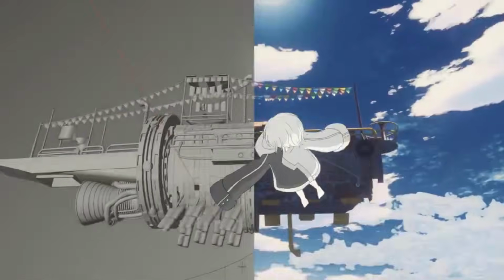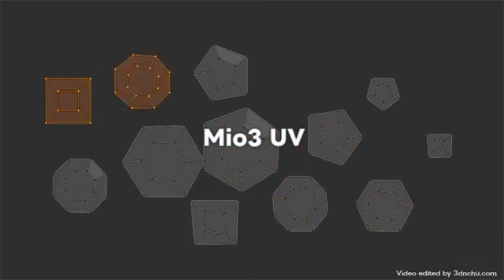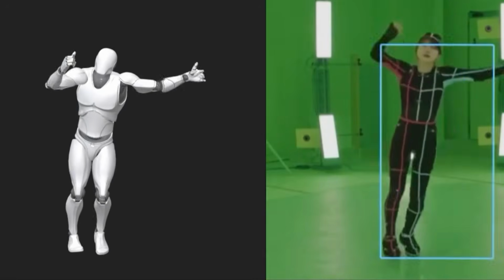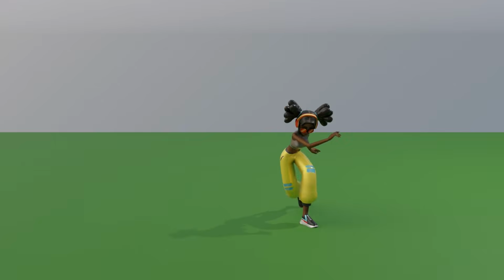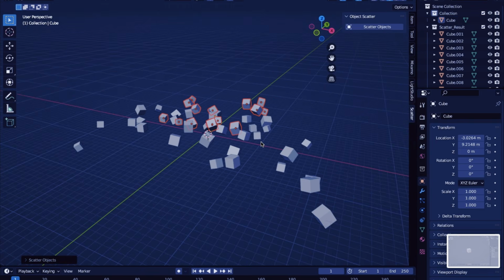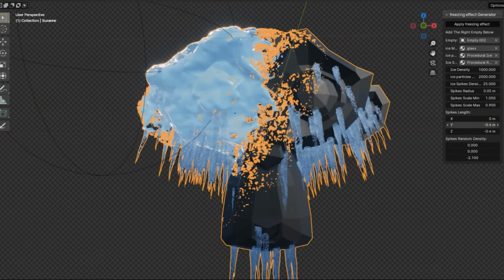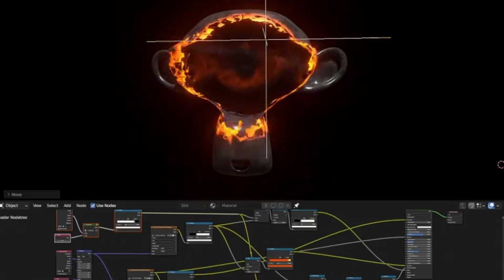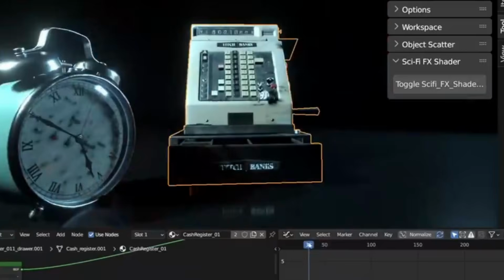Best New FREE Blender Addons in 2026 🔥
New FREE Blender Addons You Missed in 2026 🔥 :
Discover the best new FREE Blender addons that were recently shared in 2026! These lightweight, completely free tools will instantly boost your workflow

blender modeling
blender tutorials
blender beginner tutorial
blender basics
blender for beginners
tutorial blender
blender modeling tutorial
sculpting blender
learn blender
blender secrets
blender tutorial in hindi
blender dersleri
blender timelapse
blender course
blender low poly
blender скульптинг
blender full course
3d blender
blender progress
blender beginner
blender cloth
blender addons
blender 3d modeling
3d modeling blender
learning blender
уроки blender
blender simulation
blender material
blender low poly tutorial
blender art
blender geometry node
blender addon
modeling in blender
blender tips
blender projects
blender tutorial modeling
blender nodes
blender eevee
blender rendering
blender stylized
blender 3.4
blender vfx
blender texture
blender boolean
tutorial blender
blender 2d
blender texturing
blender 3
como usar blender
blender retopology
blender clouds
blender tips
blender 初心者
blender realistic
how to download blender
blender curve
blender гайд
blender satisfying animation tutorial
learning blender
blender bevel
blender asset library
blender вода
blender ноды
blender 3.1
blender 3.0
blender 2.8
blender 3.2
blender 3.3
cg geek
3d animation
polygon runway
блендер 3д
블렌더 3d
cg boost
tuto blender
blender tutorial francais
blender 作品
blender poradnik
blender สอน
블렌더
блендер
блендер 3д
piki blender
بلندر
블렌더 강좌
blender today
beauty blender
blender projects
blender уроки
blender 初心者
blender 3d modeling
blender wireframe